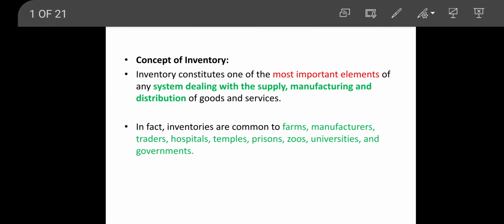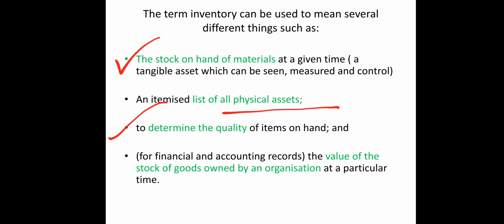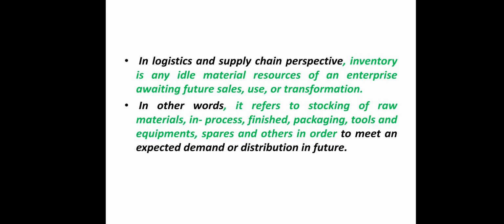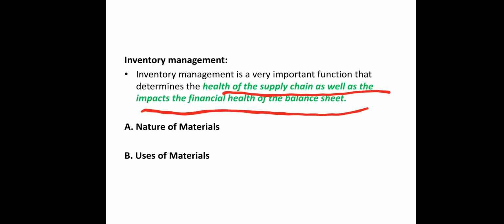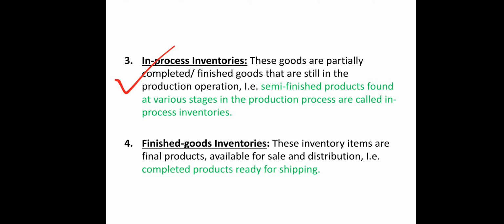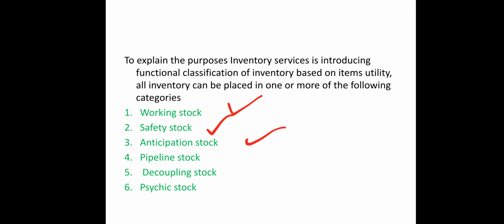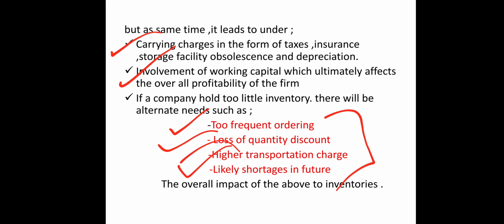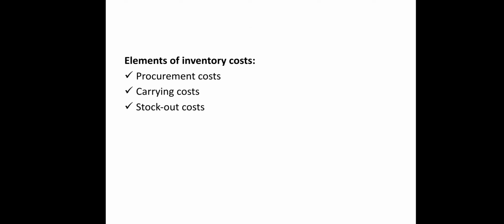inventory and supply chain